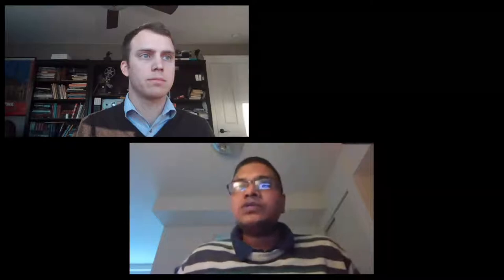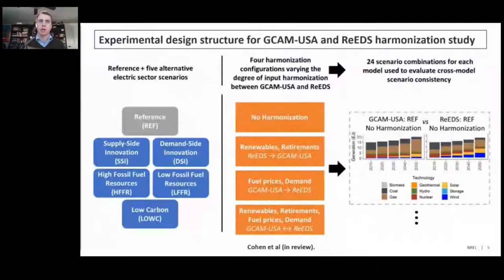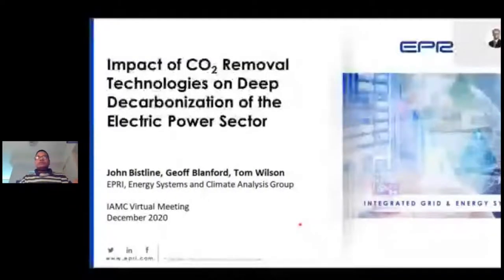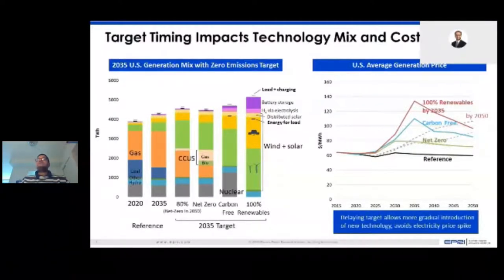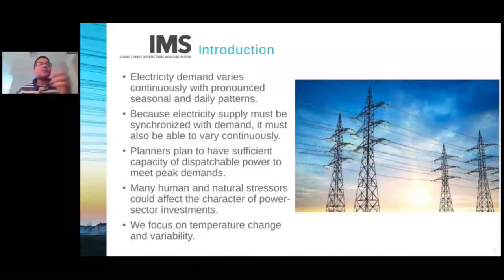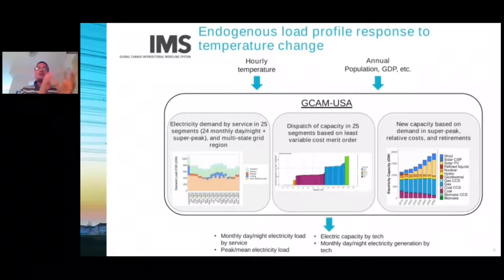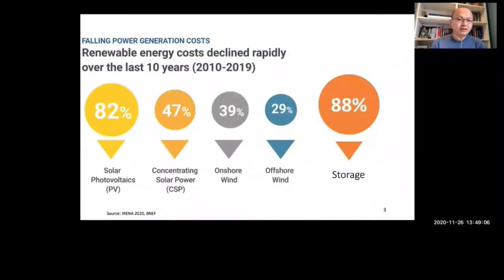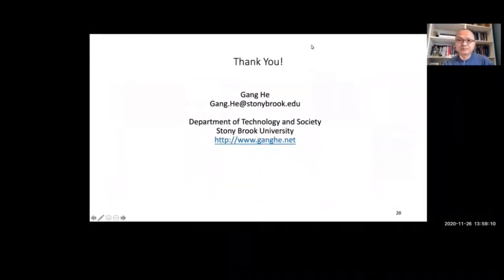DAY 1: PARALLEL SESSION ELECTRICITY - Chair: Gokul IYER (JGCRI/PNNL)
Challenges for modeling high-penetration renewable energy and energy efficiency technologies in Integrated Assessment Models
Kelly EUREK (National Renewable Energy Laboratory - NREL)

Impact of carbon dioxide removal technologies on deep decarbonization of the electric power sector
John BISTLINE (EPRI)

Insights from improved power sector modeling in GCAM-USA
Gokul IYER (JGCRI/PNNL)

Rapid cost decrease of renewables and storage accelerates the decarbonization of China's power system
Gang HE (Stony Brook University)